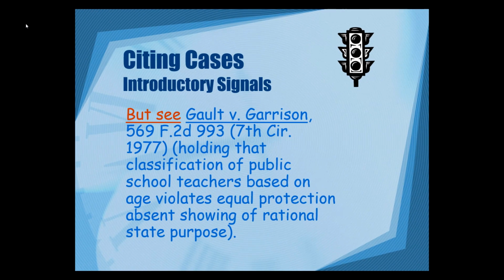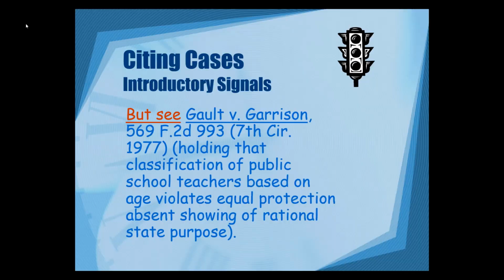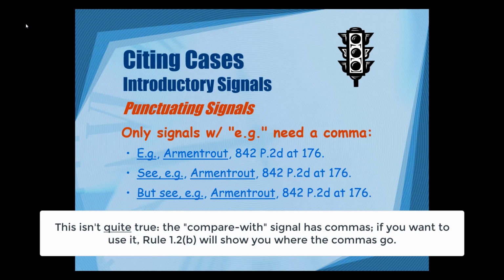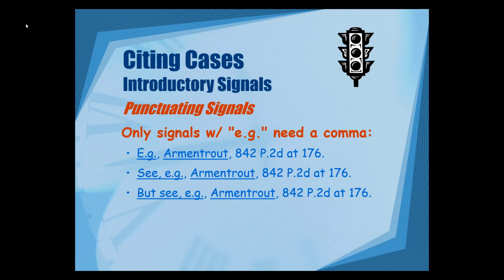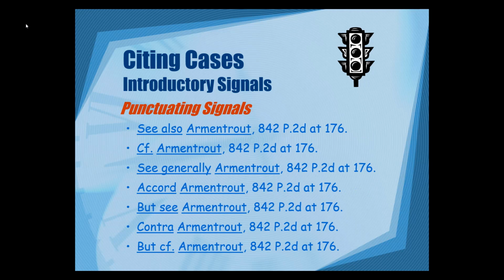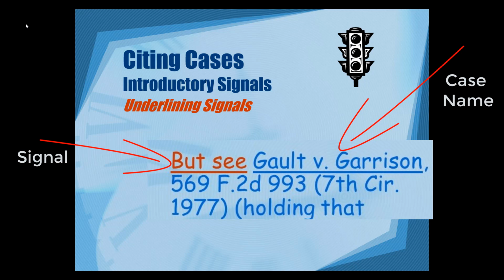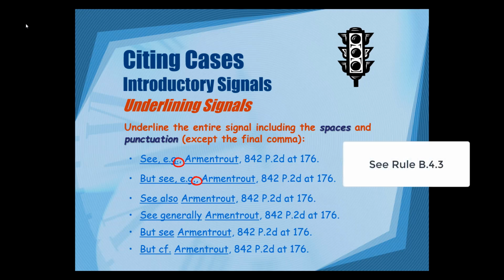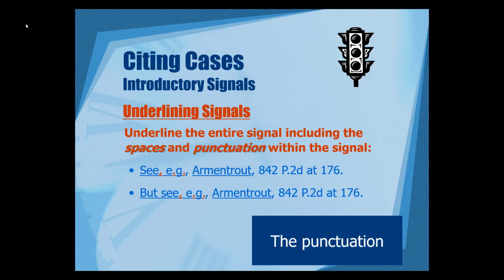Unit #2, Video #8: Punctuating Introductory Signals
This video discusses the Bluebook rules for punctuating introductory signals. It also discusses which typeface you can use with signals and case names. (This is Video #9 in Unit #2, Researching & Citing Authorities.)